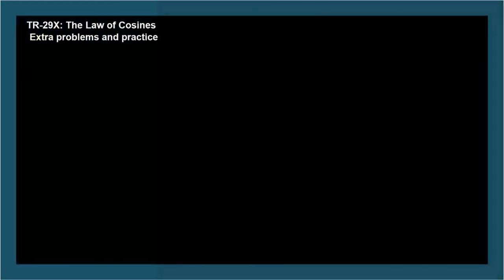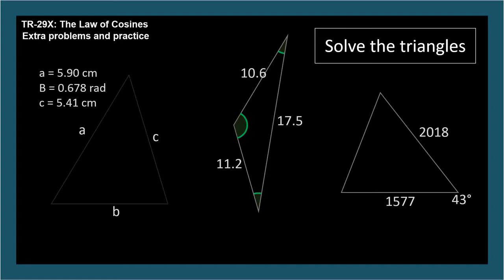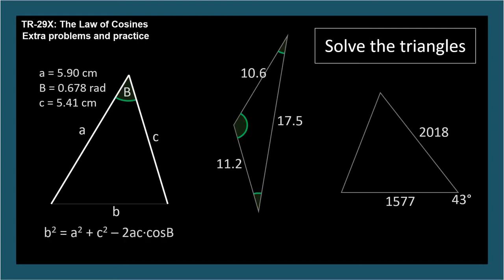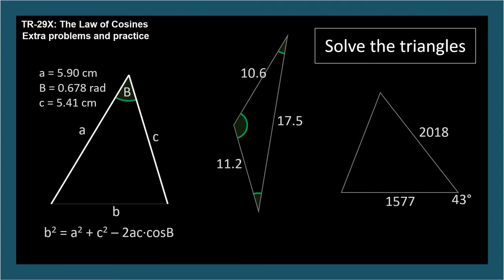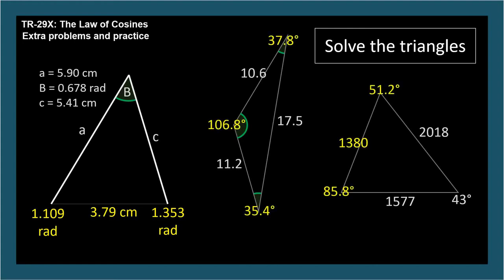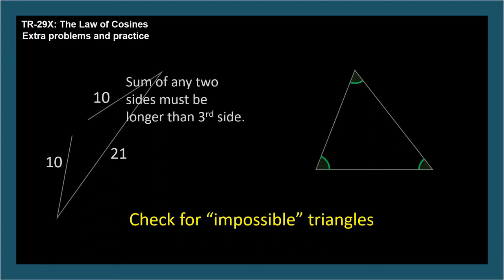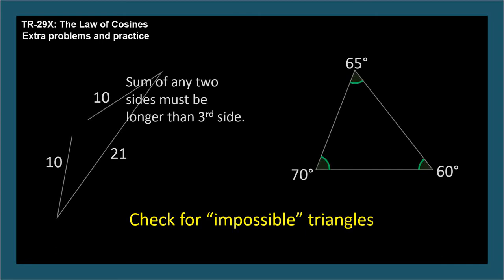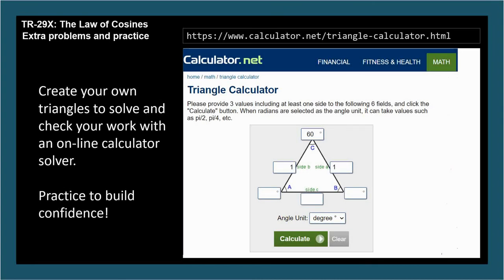TR-29X: The Law of Cosines (Trigonometry series by Dennis F. Davis)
Additional material including sample problems and drills for the material introduced in TR-29:  Law of Cosines.